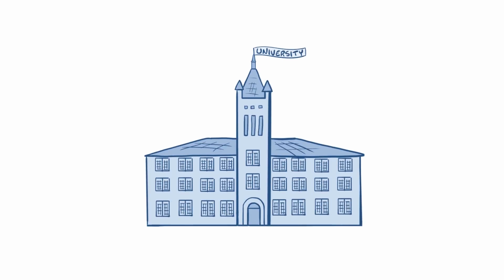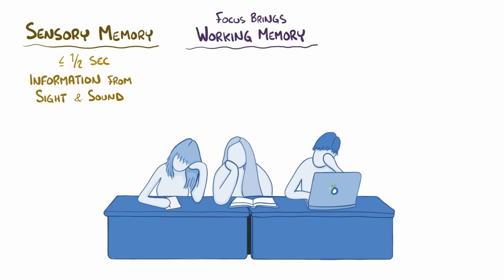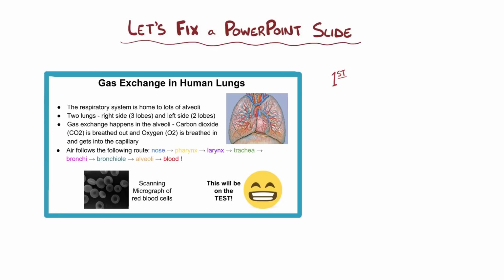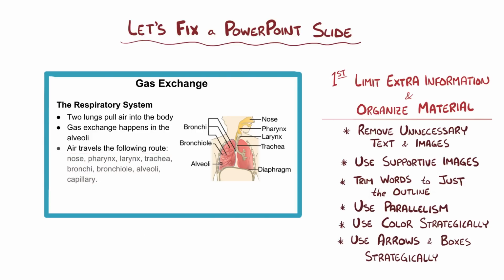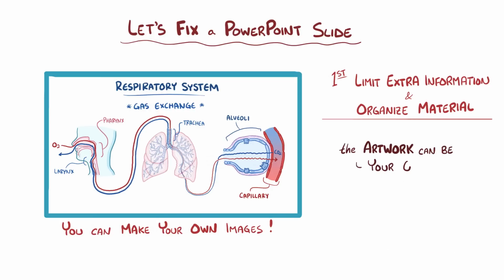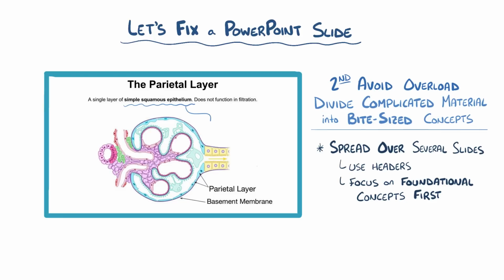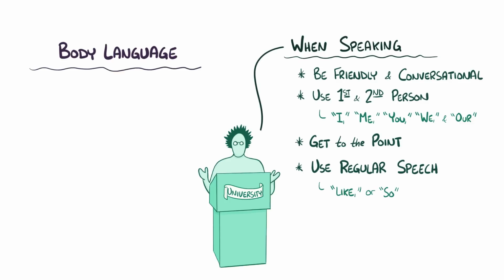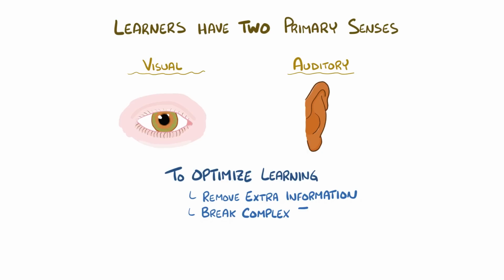Multimedia Learning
How can you improve your multimedia presentations? A few things you can try include removing extraneous details, simplifying your content to bite-sized concepts, and delivering your presentations in a casual, friendly manner. Find our full video library only on Osmosis